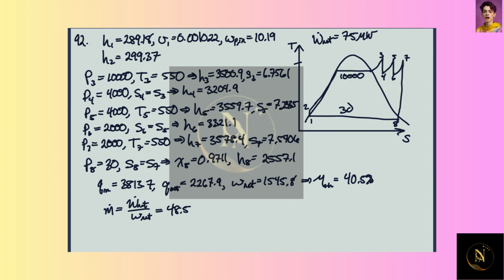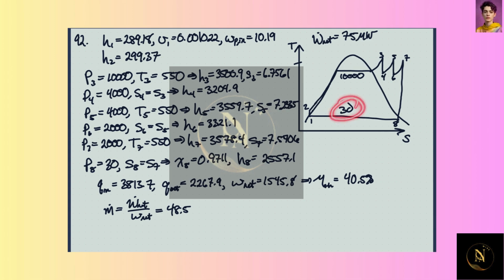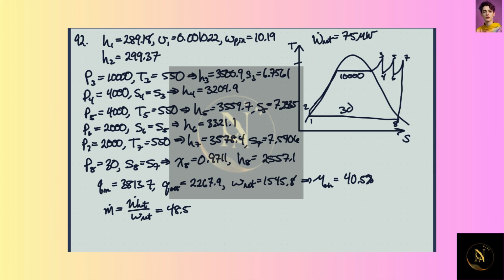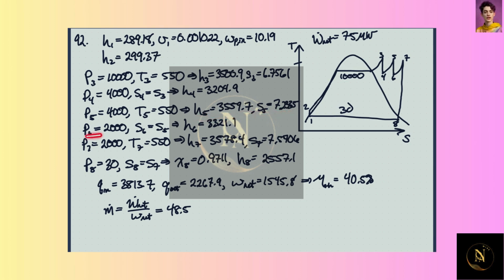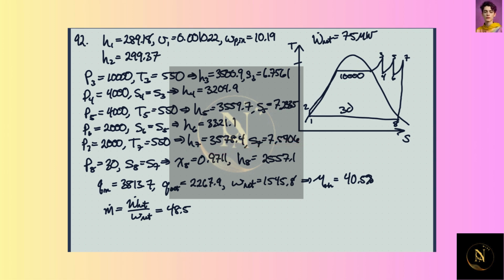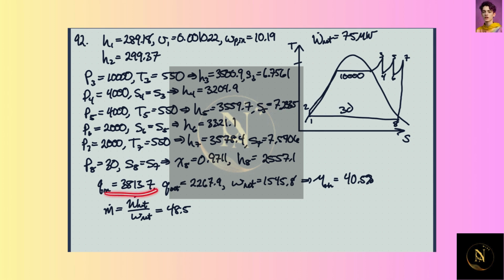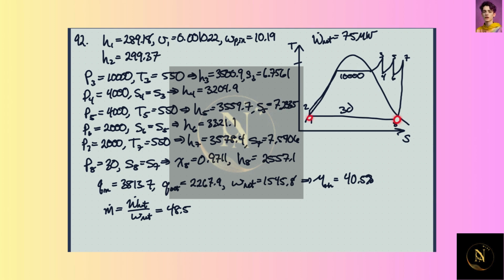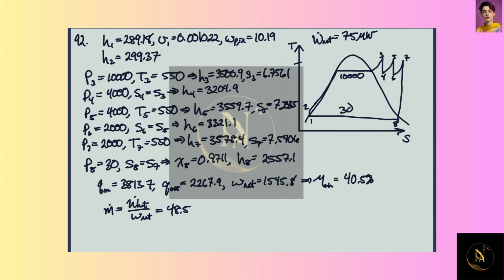A steam power plant operates on an ideal Rankine cycle with two stages of reheat and has a net power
A steam power plant operates on an ideal Rankine cycle with two stages of reheat and has a net power output of . Steam enters all three stages of the turbine at The maximum pressure in the cycle is , and the minimum pressure is 30 kPa. Steam is reheated at 4 MPa the first time and at 2 MPa the second time. Show the cycle on a diagram with respect to saturation lines, and determine (a) the thermal efficiency of the cycle, and ( ) the mass flow rate of the steam.